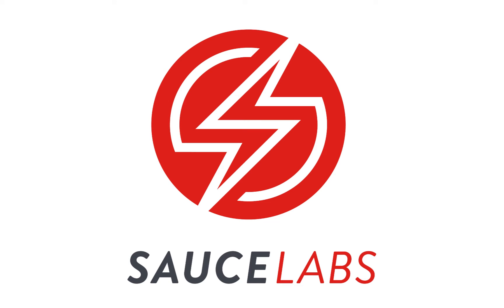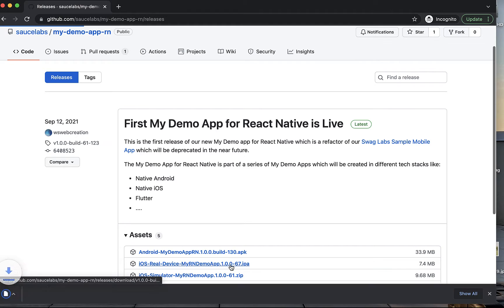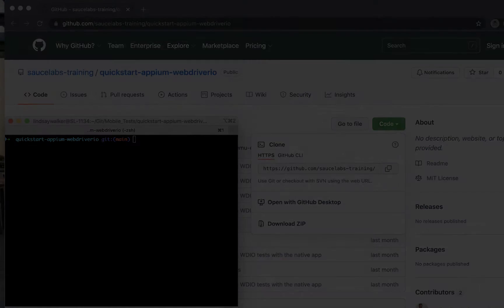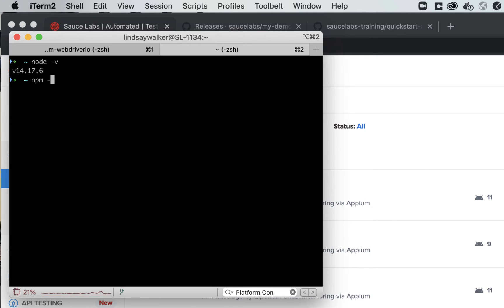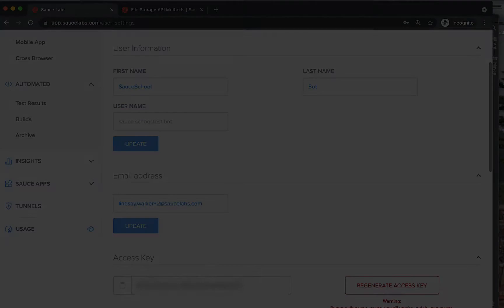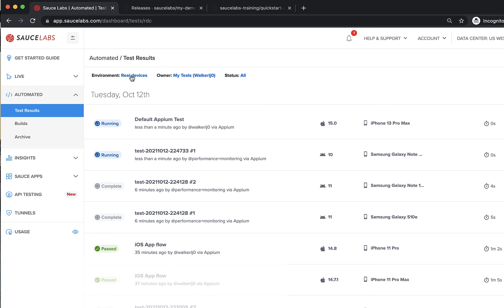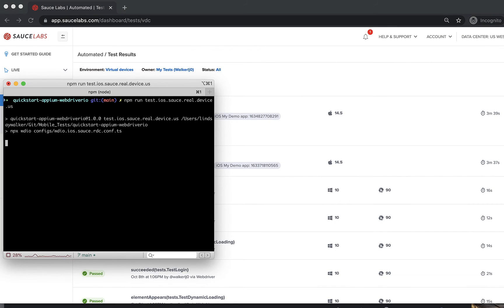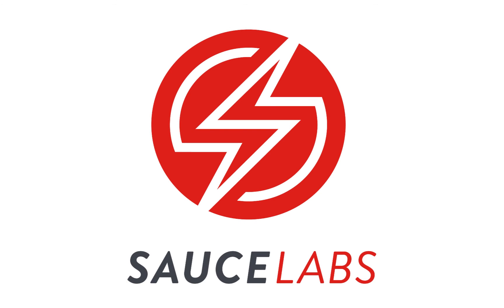Run Appium Tests on Sauce Labs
In this video, get a quick, 2-minute demonstration of how you can run an Appium test against a React Native web app on Sauce Labs.